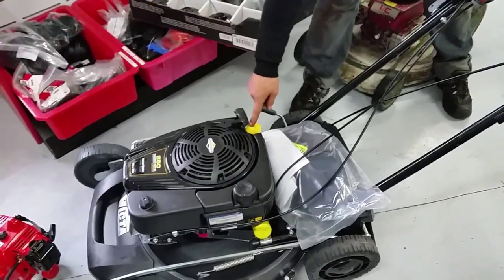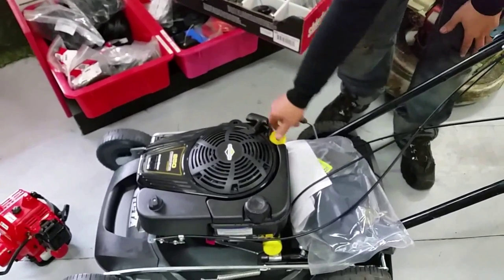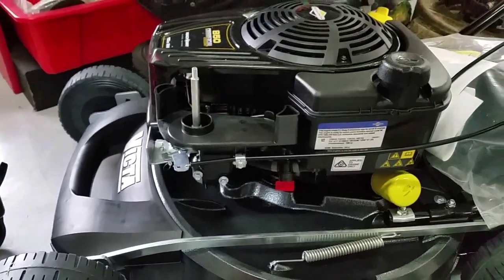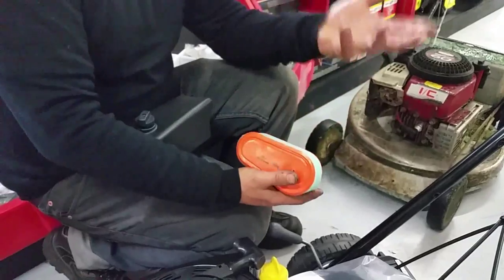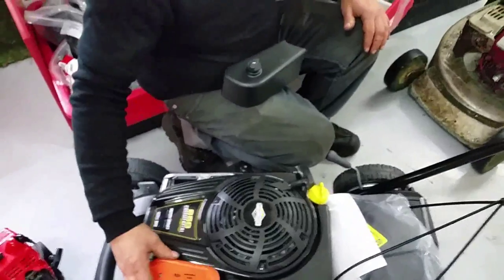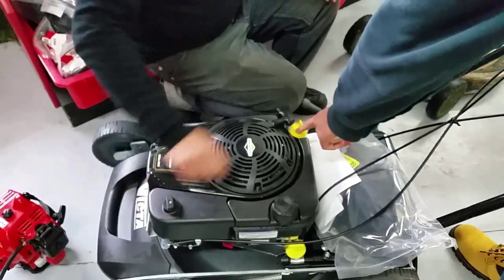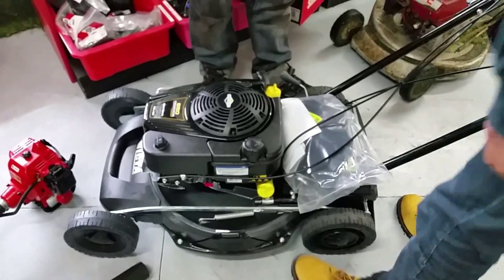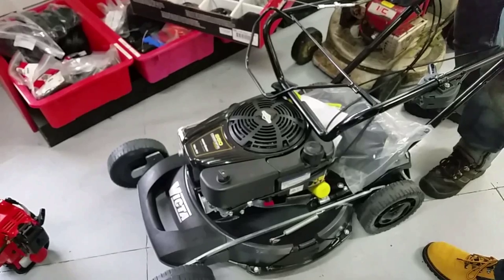How to look after your Victa 560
The things to do to look after a commercial lawn mower on a weekly and monthly basis from new.